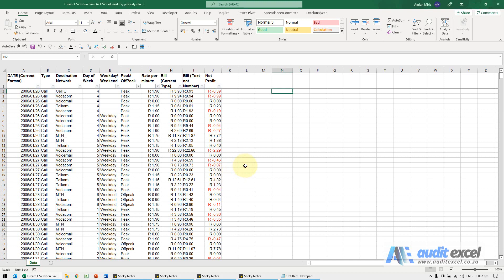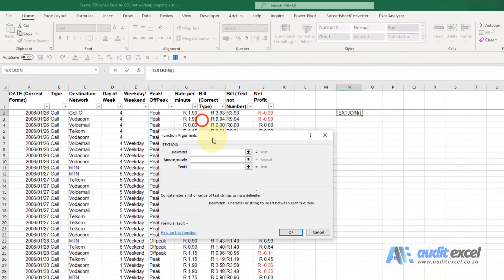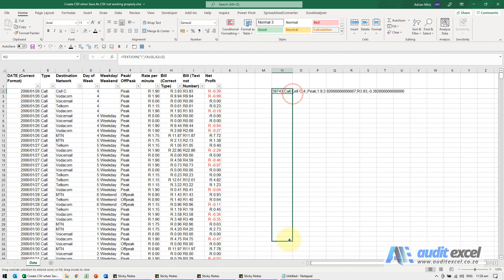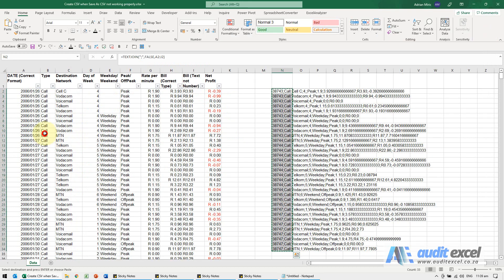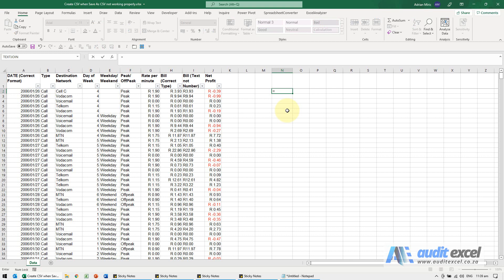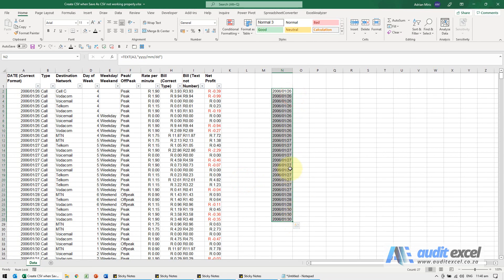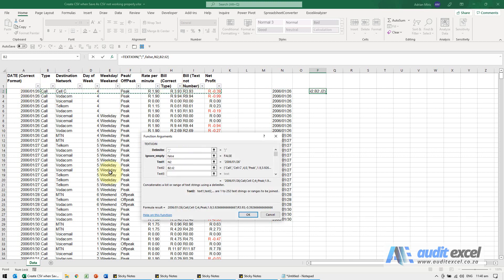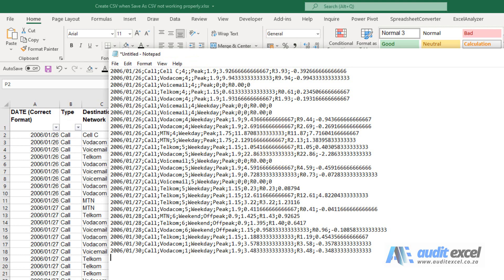Excel CSV change delimiter and date format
00:00 Create a CSV where File Save As CSV is not working
00:18 Create the CSV in Excel using formula with specific delimiter
00:41 How Excel must handle blank cells in the CSV
01:20 Copy Paste Formula straight into text file
01:35 CSV date format problems
02:00 Formula to create the CSV date in the exact format required

If you cannot use the built in Save As CSV option in Excel due to problems with the delimiter or date formats, this is a way to create the CSV from Excel with your own delimiter selection and date/ text formats you require.